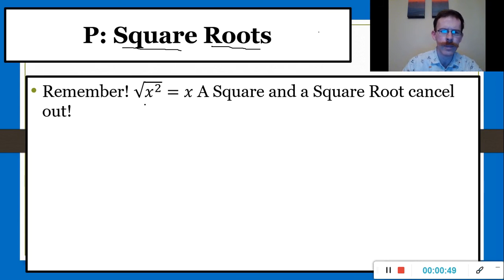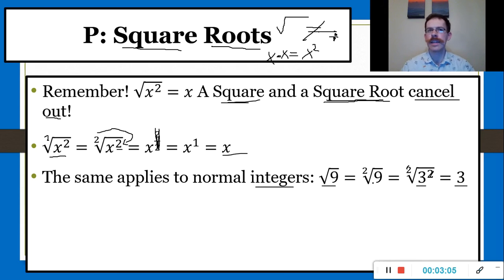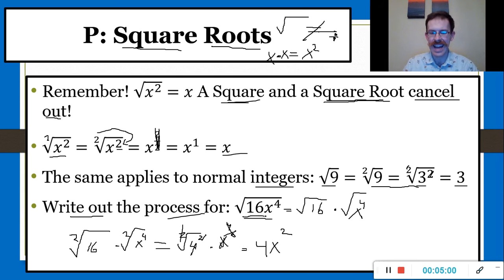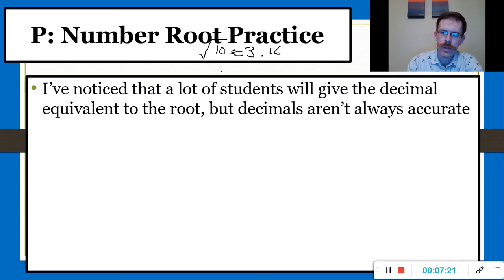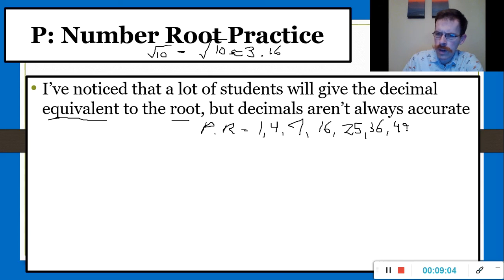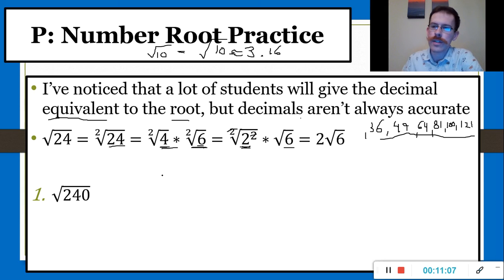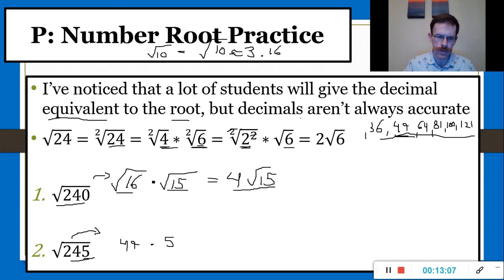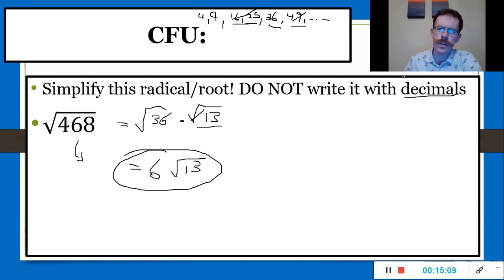Fundamentals of Square Roots 042020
Good morning parents and students! I hope you guys had a wonderful weekend! This week's lessons are going to be focusing on Roots and Radicals!

We're starting off today by studying the basic of ALL roots, SQUARE ROOTS! A square root is the inverse of raising something to the second power, so, in essence, it is lowering the power of an expression.